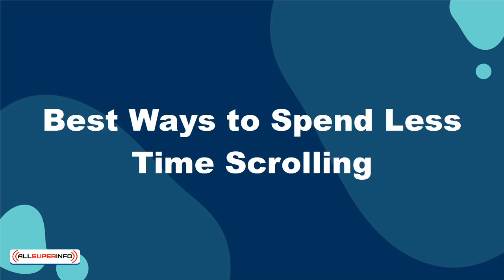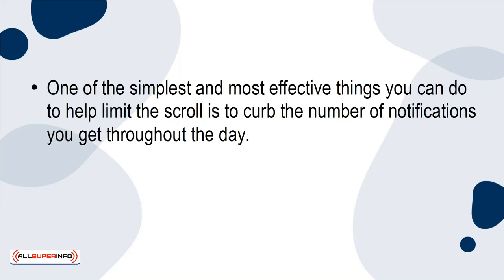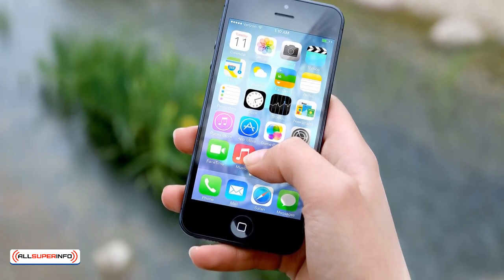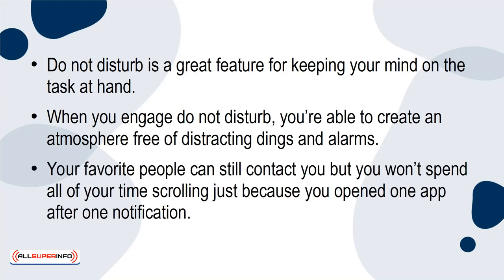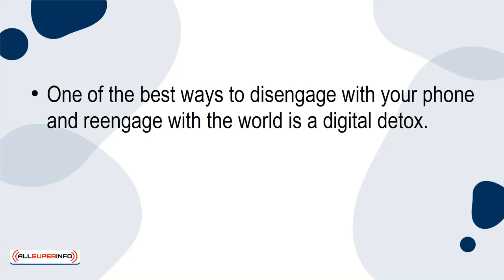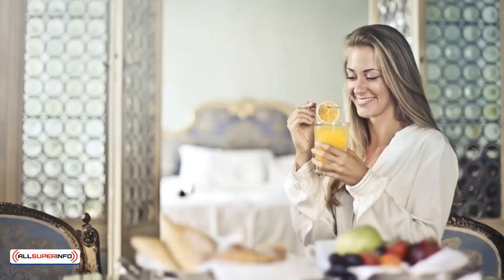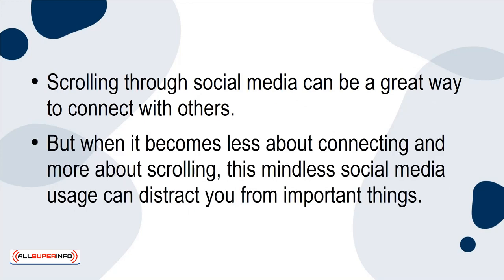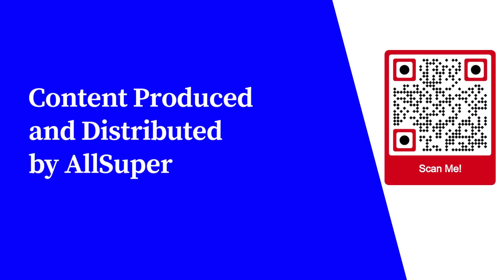04 Best Ways to Spend Less Time Scrolling